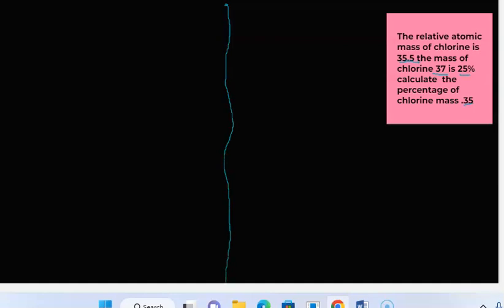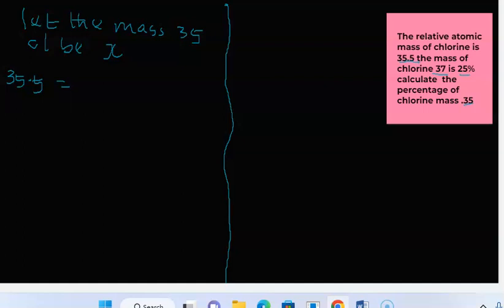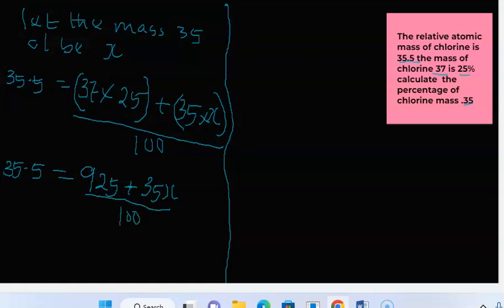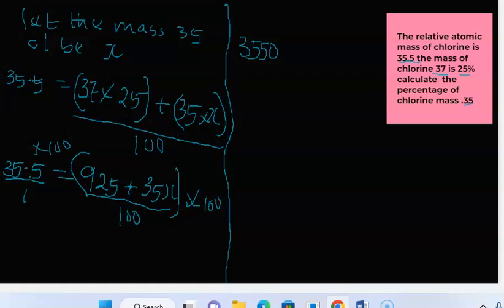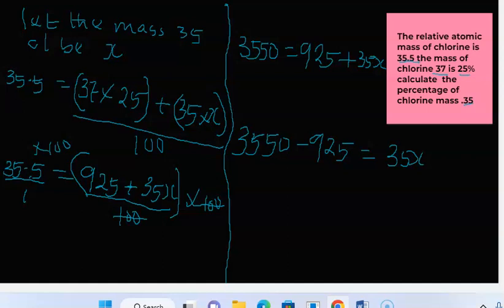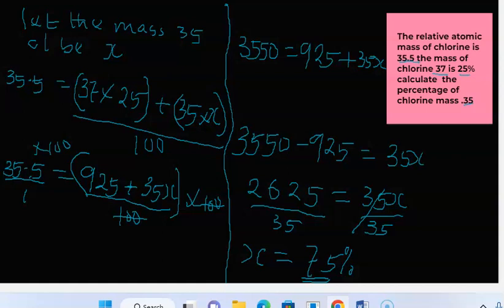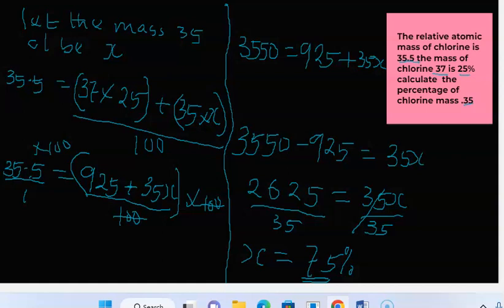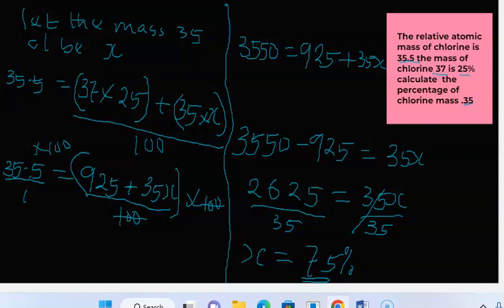chemistry mole f3 relative tomic mass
this is the concept of relative atomic mass  chemistry mole form 3